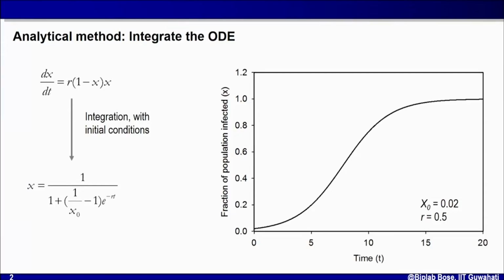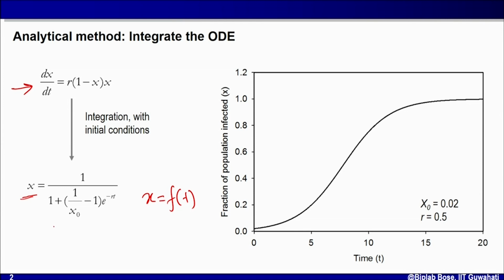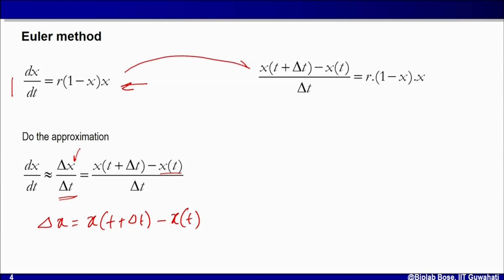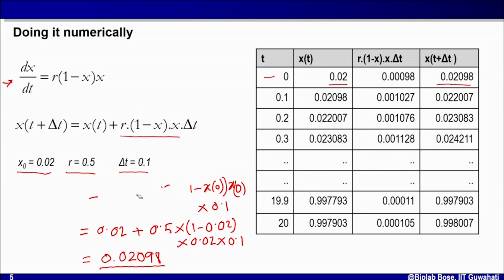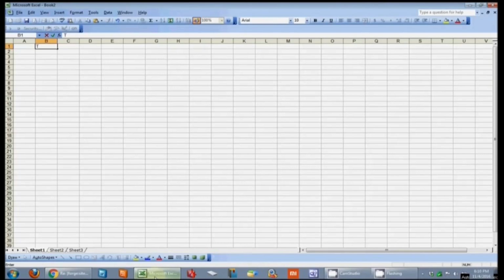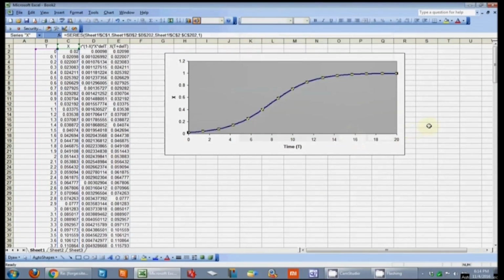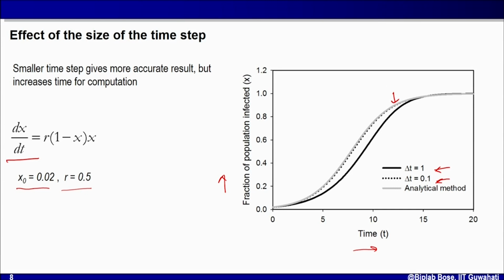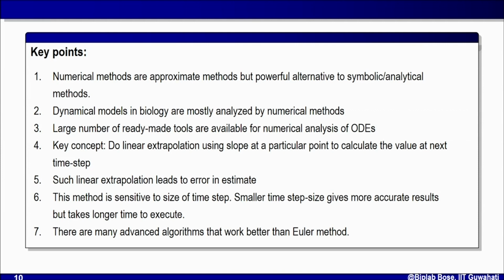Numerical solution of ODE-1